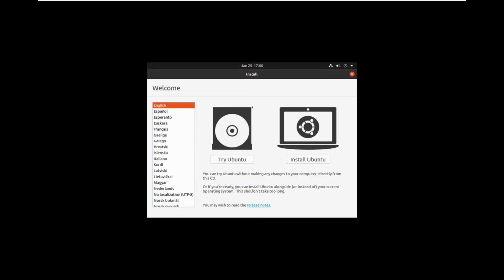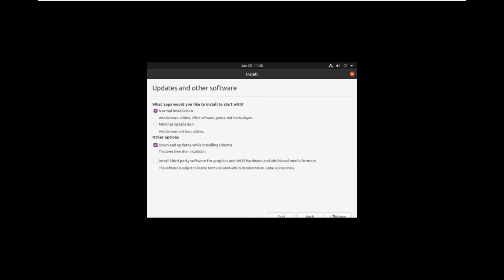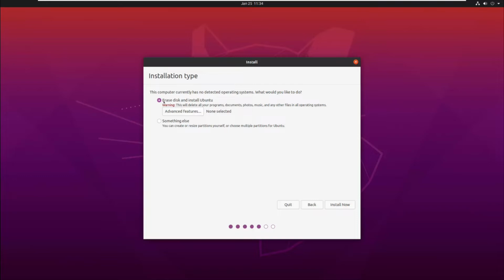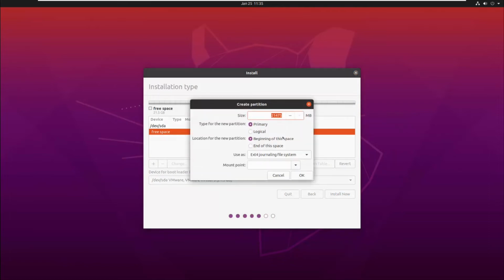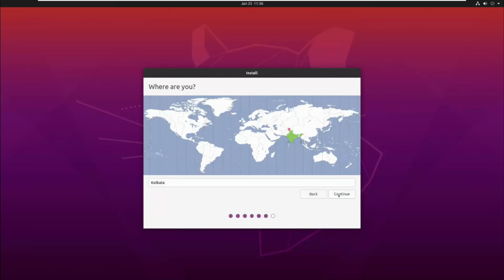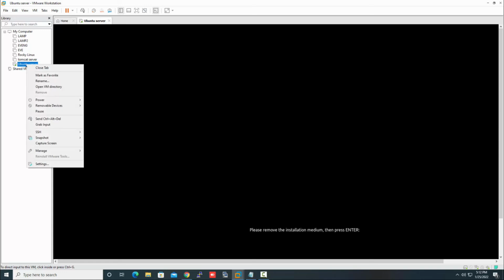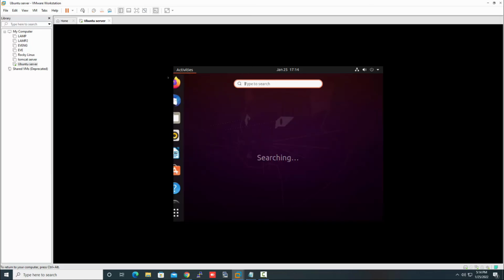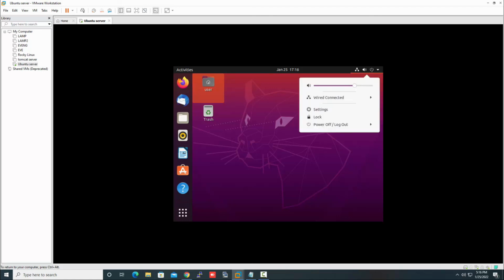Ubuntu 20.04.3 LTS Full Installation on VMware Workstation on Windows 10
Hello Friends,